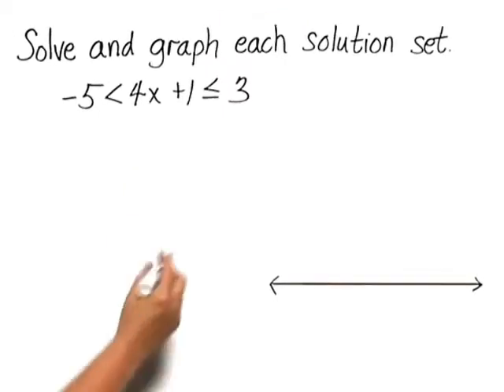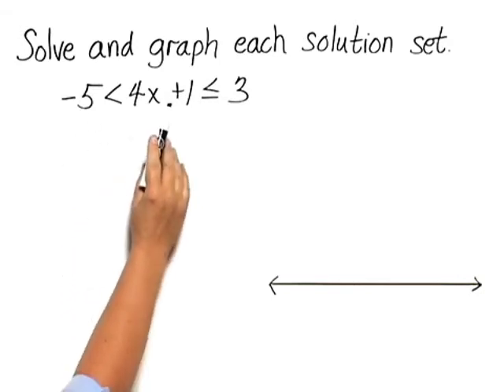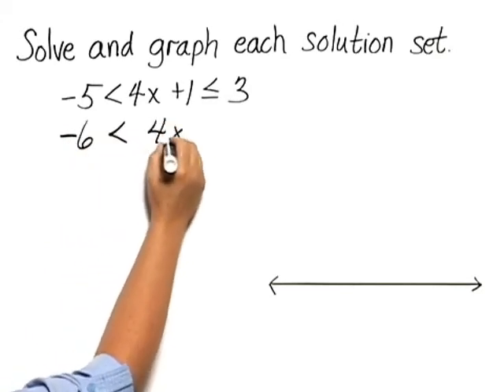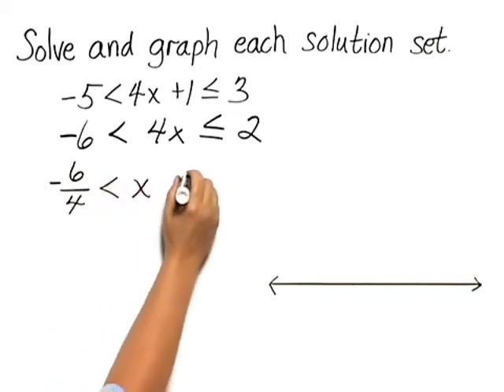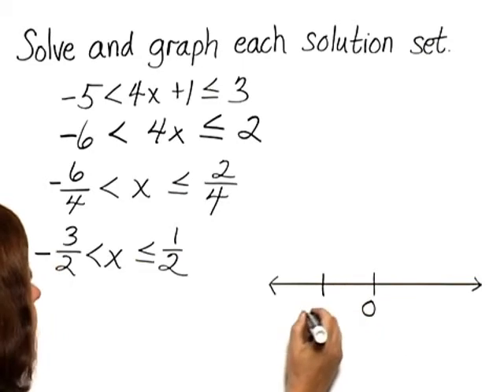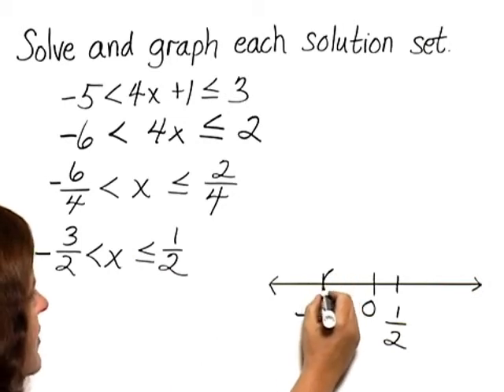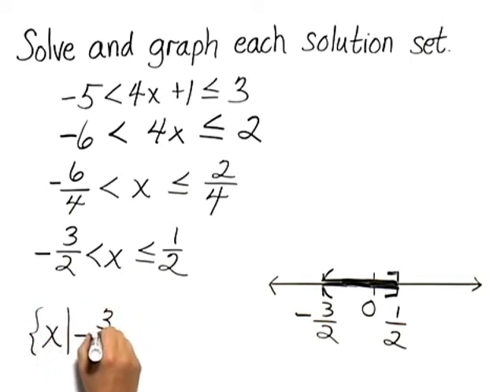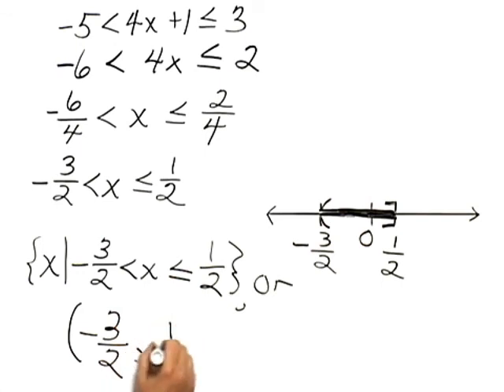Bittinger ElemInter C&A Ch9 Ex 13